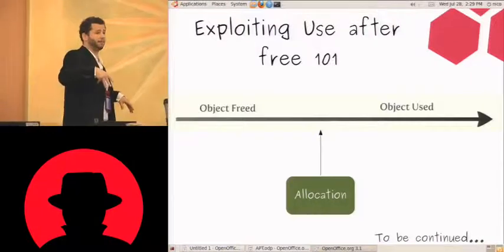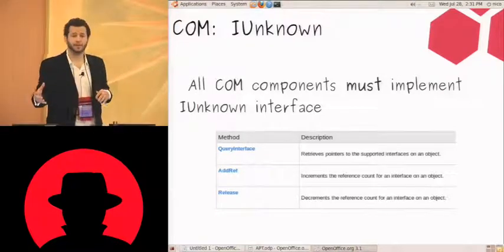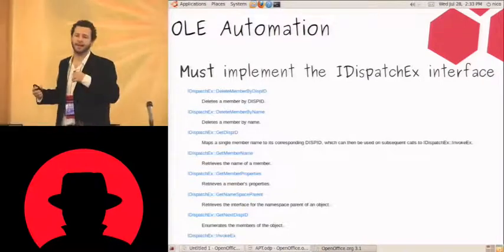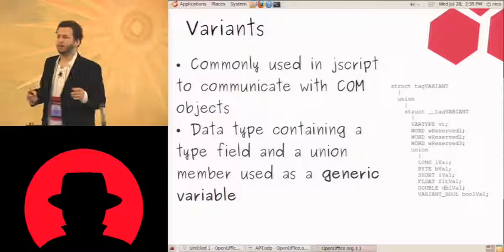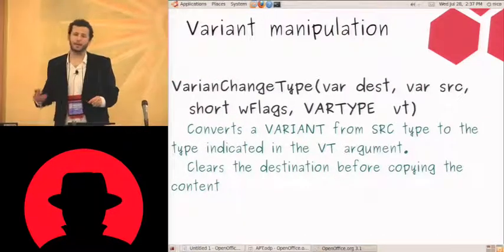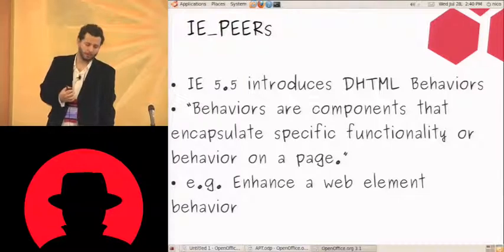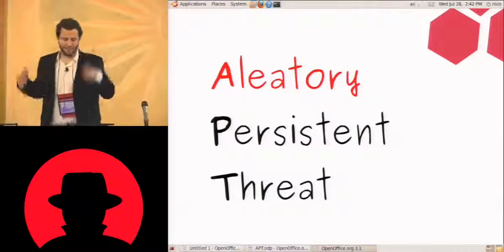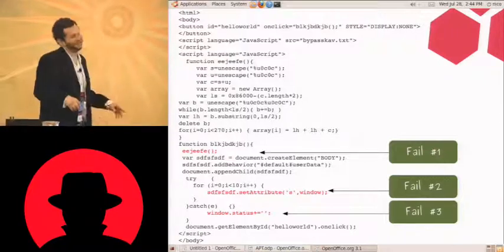Black Hat USA 2010: Aleatory Persistent Threat 2/5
Speaker: Nicolas Waisman

Over the years, exploitation objectives have changed alongside the associated efforts by vendors to protect their software. Exploitation has moved from remote exploits on Unix servers to the community focusing on client-side targets, such as document viewers and browsers.

Some prime examples of these are the Aurora and IE peers zero-days actively exploited in the wild. These bugs answer many questions related to what the new breed of attacker is focusing on, yet all hype aside the real lesson is: botnet authors are learning how to fuzz for these vulnerabilities but are not able to write reliable exploits to accompany them.

With that premise in mind, this presentation intends to explore the techniques used to exploit the "use-after-free" bug class on Internet Explorer 8, diving into the API internals, reviewing the art of heap crafting and presenting new techniques to improve it.